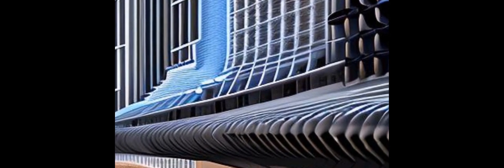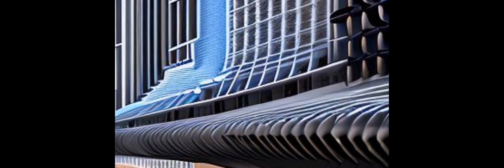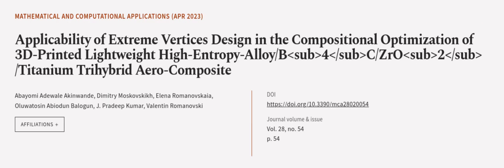Applicability of Extreme Vertices Design in the Compositional Optimization of 3D-Prin... | RTCL.TV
### Keywords ###

### Article Attribution ###
Title: Applicability of Extreme Vertices Design in the Compositional Optimization of 3D-Printed Lightweight High-Entropy-Alloy/B4C/ZrO2/Titanium Trihybrid Aero-Composite
Authors: Abayomi Adewale Akinwande, Dimitry Moskovskikh, Elena Romanovskaia, Oluwatosin Abiodun Balogun, J. Pradeep Kumar ,and Valentin Romanovski

### Video Timestamps ###
0:00:00 - Summary
0:00:54 - Title
0:01:02 - Outro
0:01:07 - End